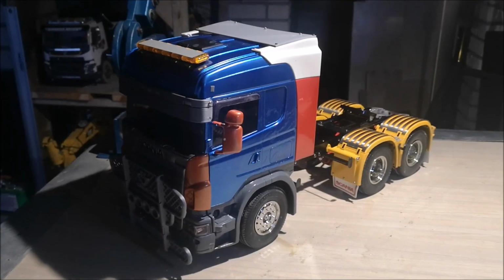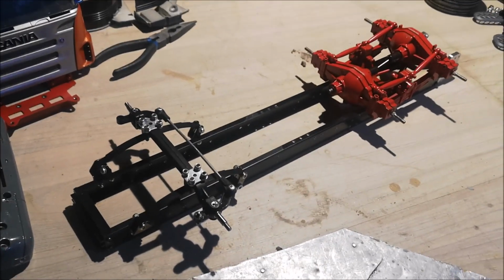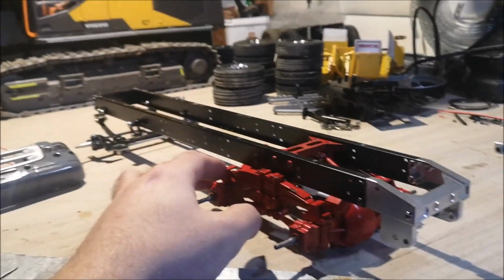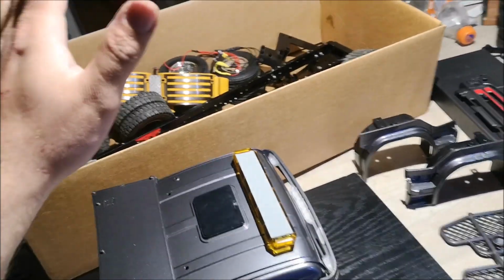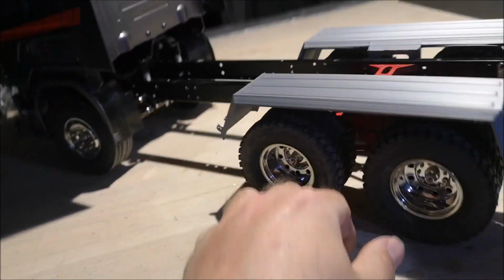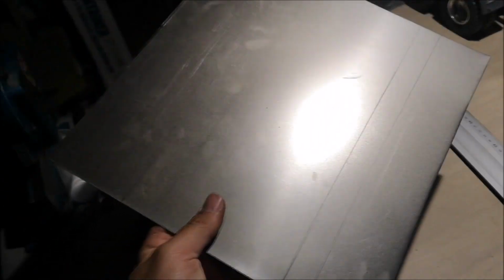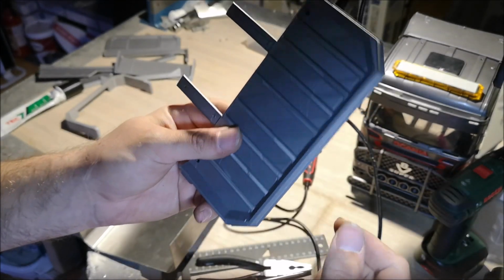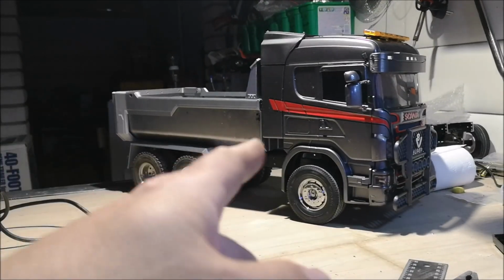6x4 Tamiya Scania Dumptruck Build - Part 1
I am rebuilding a cheap used truck I bought into a dumptruck!